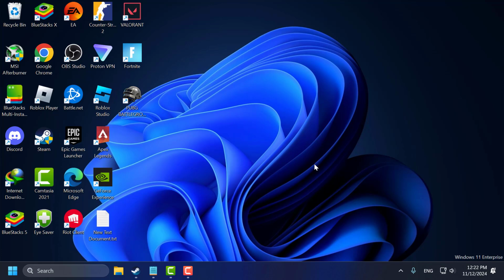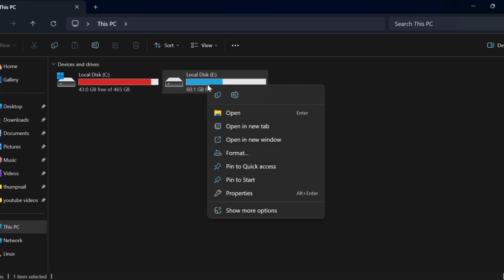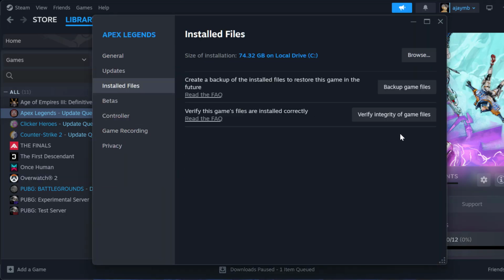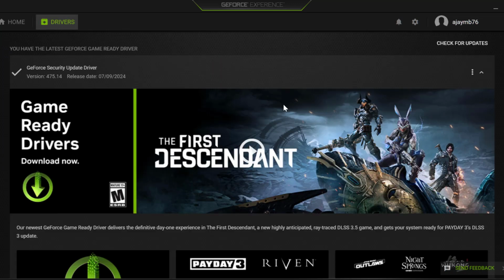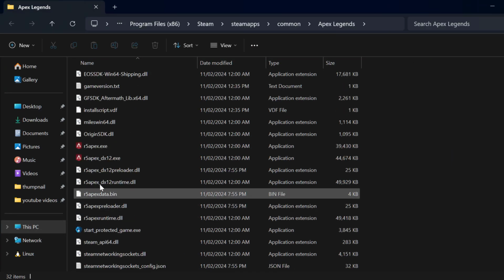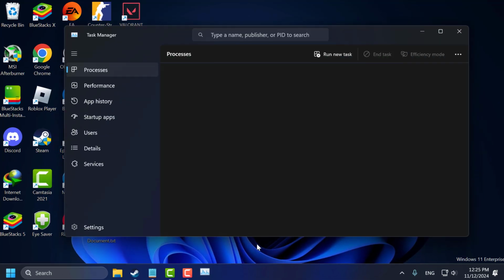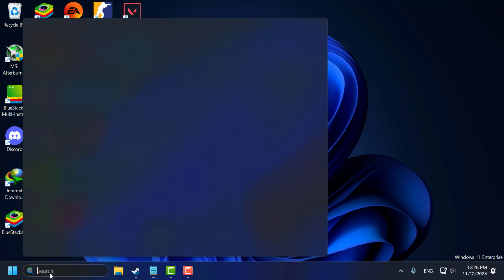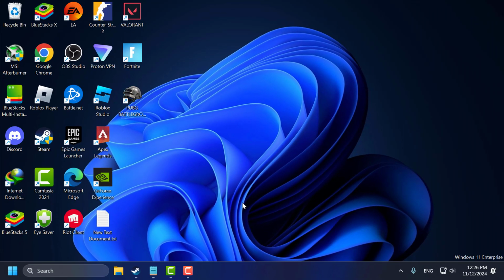How to Fix Apex Legends Stuck on Loading Screen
Apex LegendsIf Apex Legends is stuck on the loading screen, it can be caused by corrupted game files, outdated drivers, or server issues. This guide walks you through troubleshooting steps such as verifying game files, updating your graphics drivers, clearing the game cache, and checking the server status. These solutions should help you resolve the loading screen issue and get back into the game.

Command Used:
ipconfig /release
ipconfig /renew
ipconfig /flushdns

00:00 Intro
00:09 Solution

In This Video:
infinite loading screen when starting the Apex Legends
Apex Legends Stuck on loading screen
Apex Legends stuck on infinite loading screen
Apex Legends consistently stuck on an infinite loading screen upon opening the game
Apex Legends Is Stuck On An Infinite Loading Screen
Apex Legends is stuck on finite loading screen
Apex Legends stuck at this loading screen on PC
Apex Legends main loading screen stuck wont even load the continue button
Apex Legends Stuck in an infinite loading screen on Origin
Apex Legends Stuck in an infinite loading screen on Steam